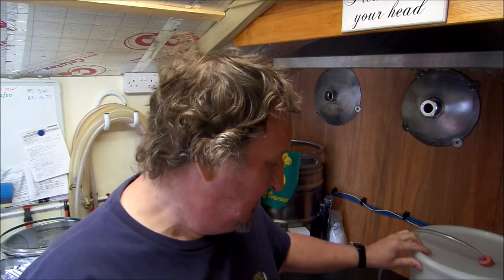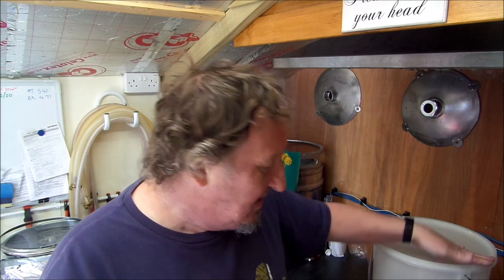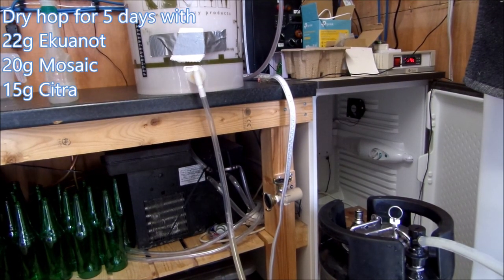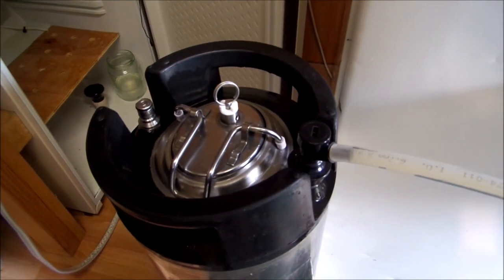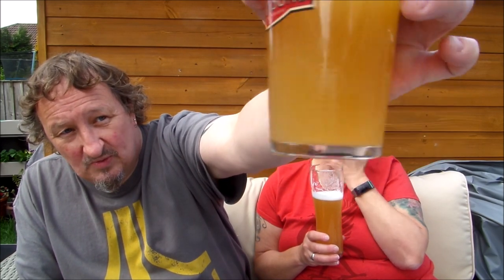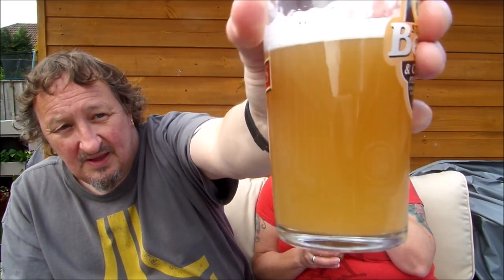HBW83 - Golden Retriever Grain To Glass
Grain to glass of a NEIPA style beer. Staring Mrs Hoverdog and Boris the cat.